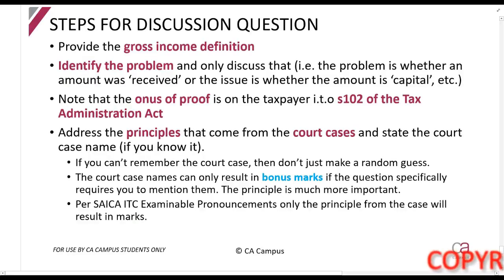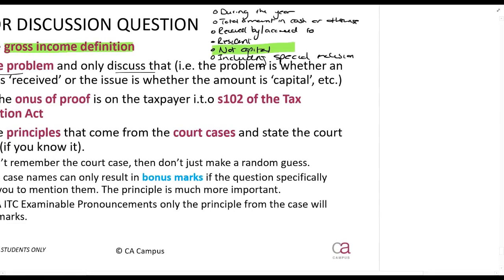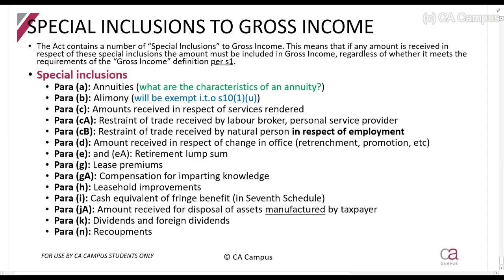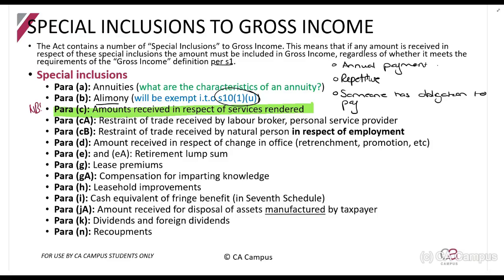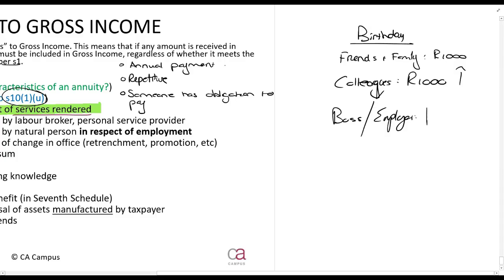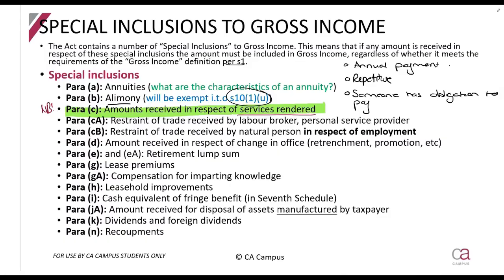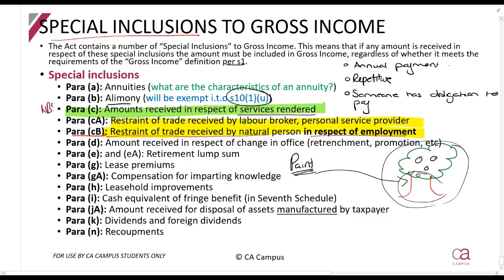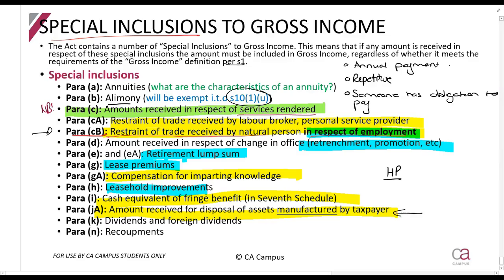Part 5-Gross Income - Approach to answering a discussion question (9min)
In this video Roulon Du Toit CA(SA) works through Gross Income as per the Income tax act. TAX CTA For all the lecture material, follow this